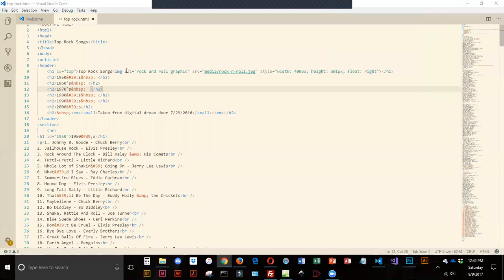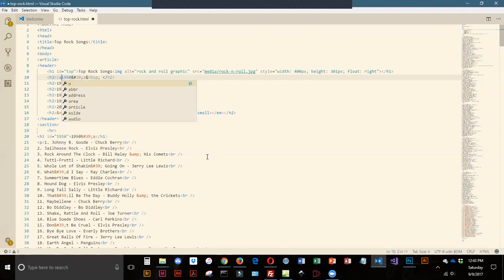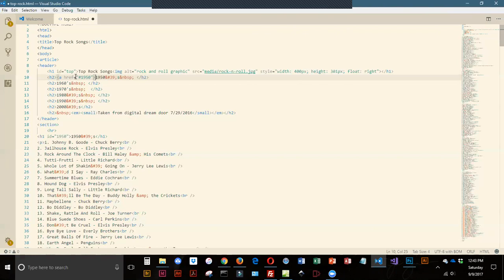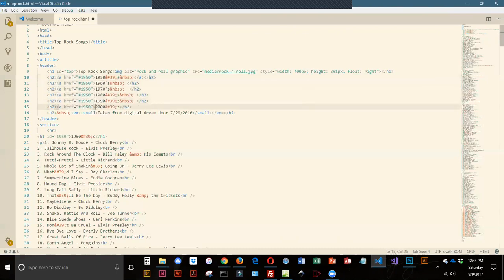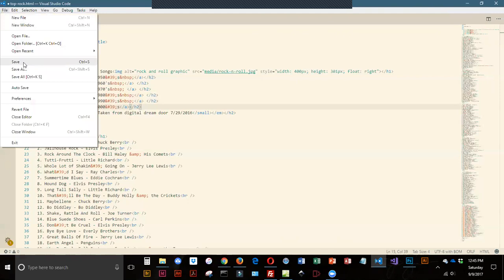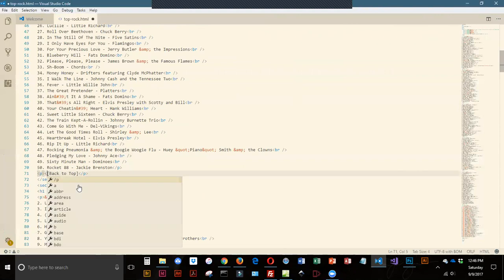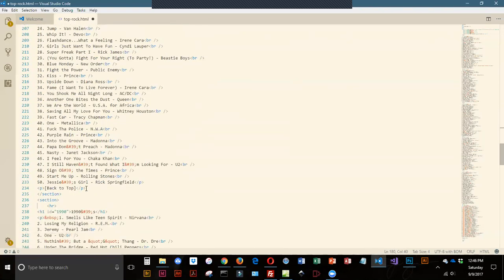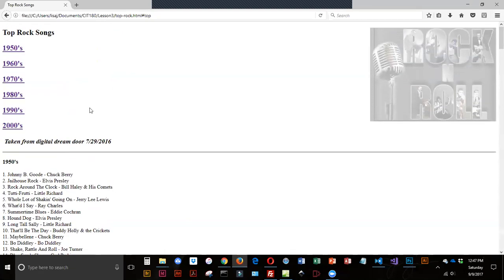create internal links